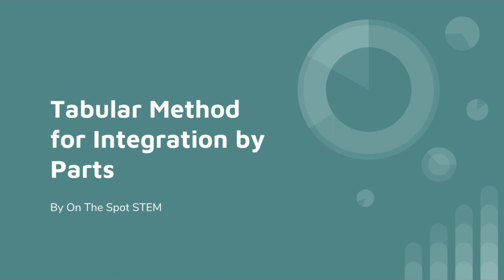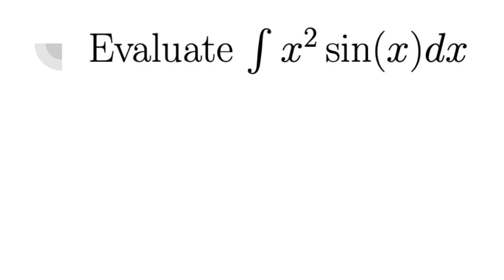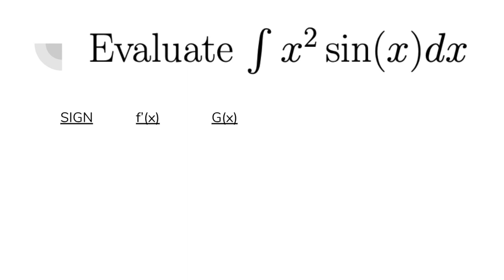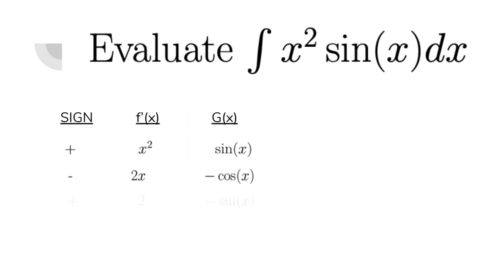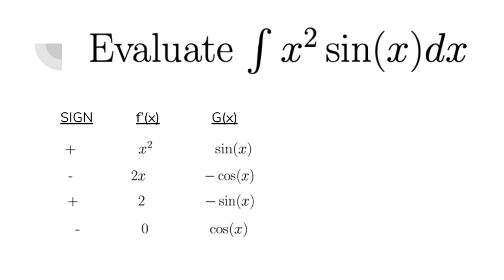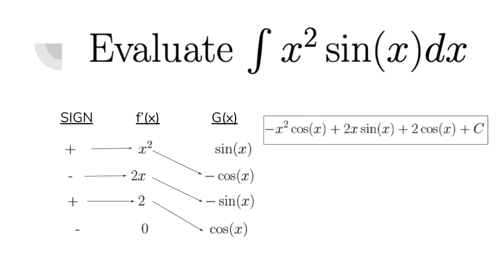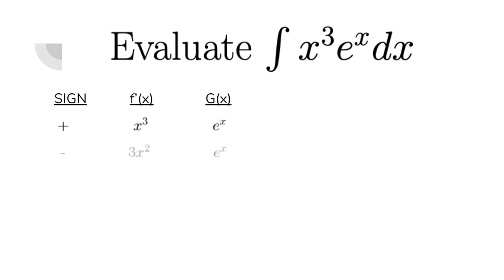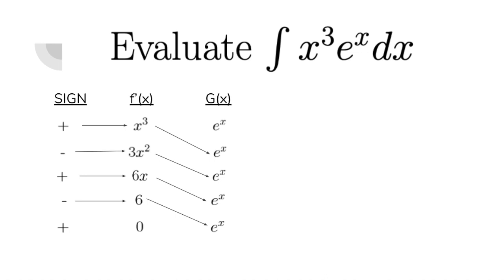AP Calculus AB/BC: Integration by parts using the Tabular Method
On The Spot STEM does AP Calculus AB and BC videos!

Topic in this video: Integration by Parts using the Tabular Method